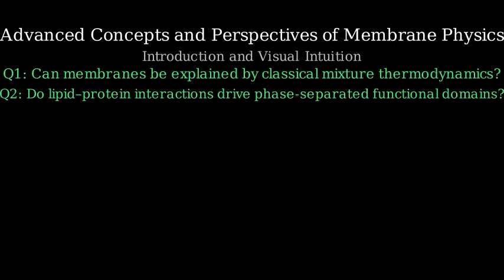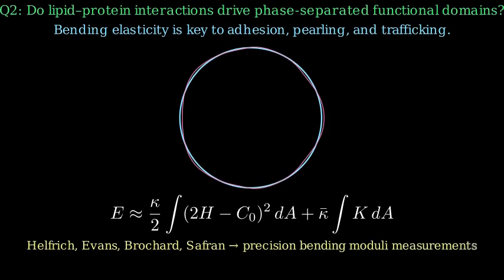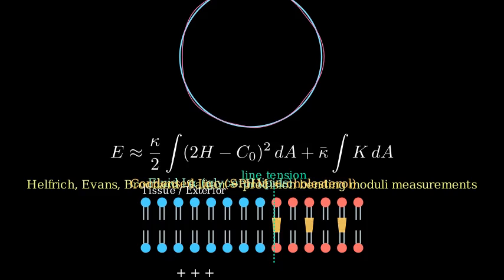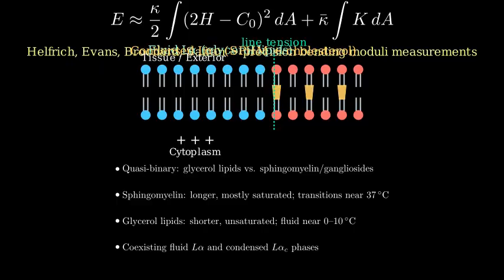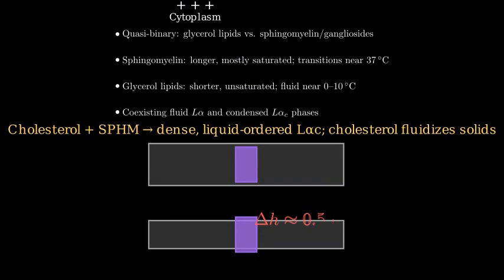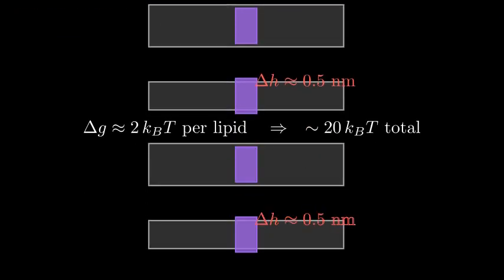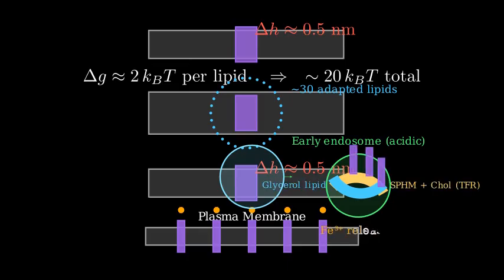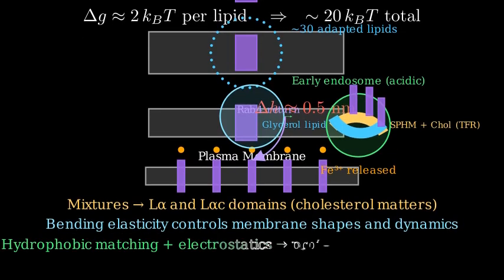11. Physics of Biological Membranes (Part 11)